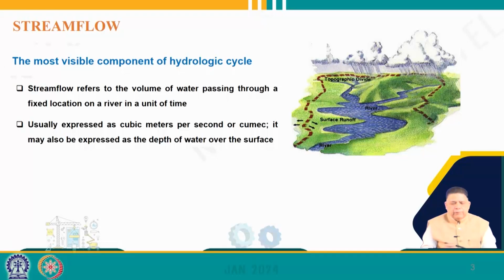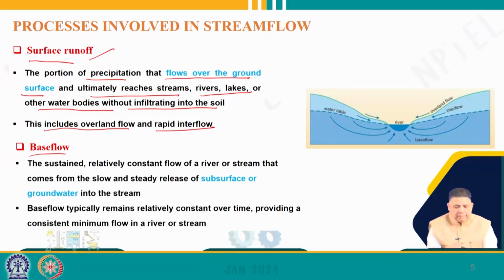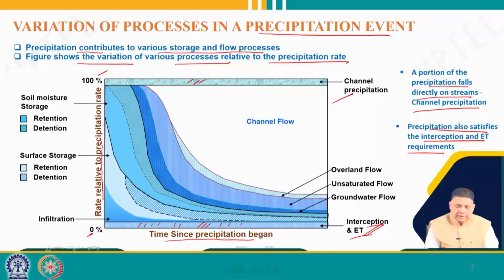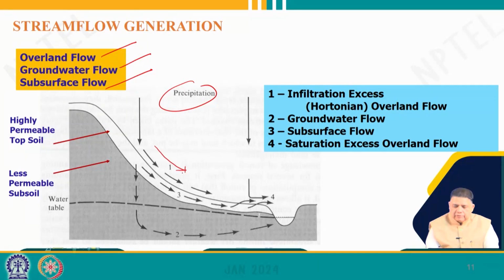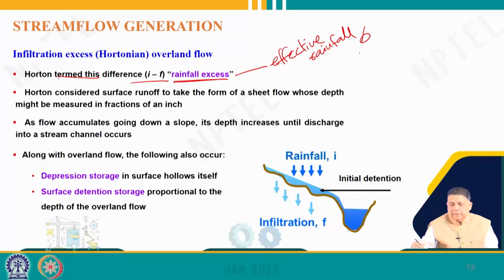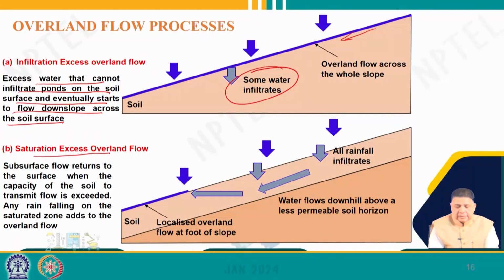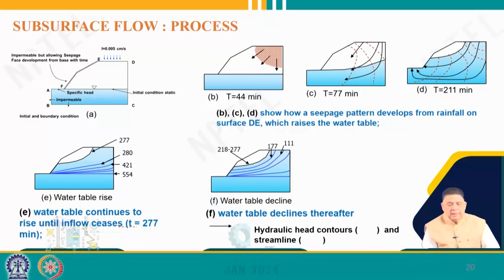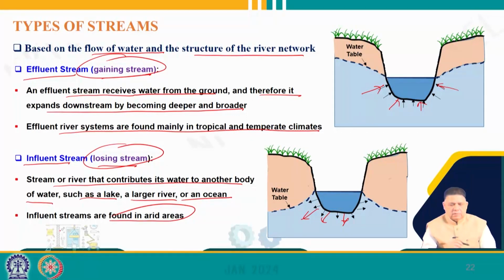Lecture 11: Streamflow Processes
Concepts Covered:
Streamflow introduction, processes involved in streamflow, variation of processes mechanism of streamflow generation, type of stream